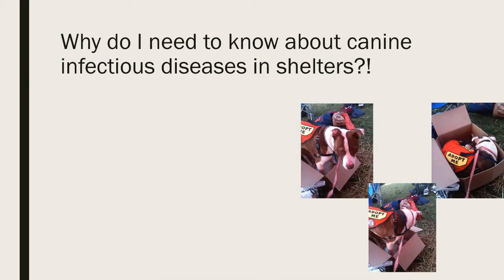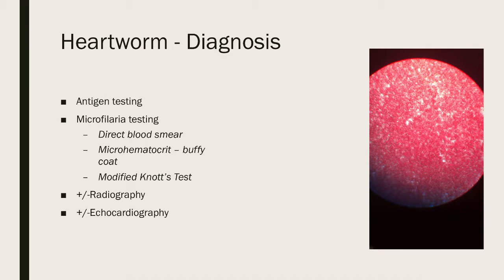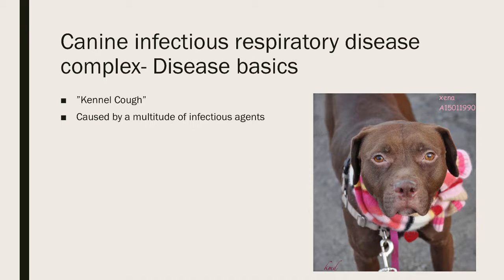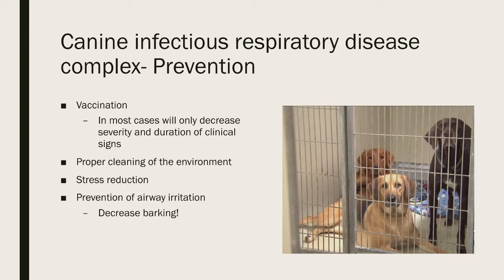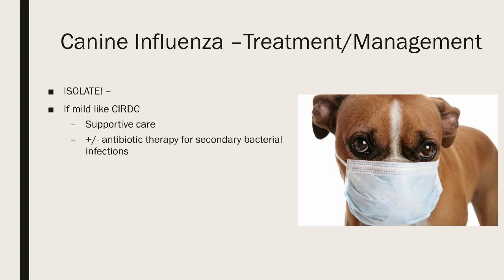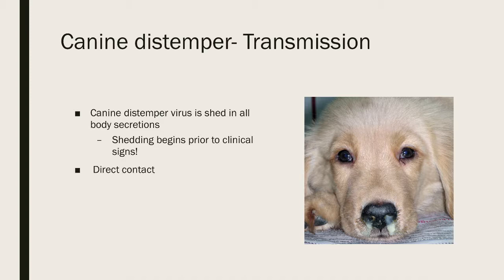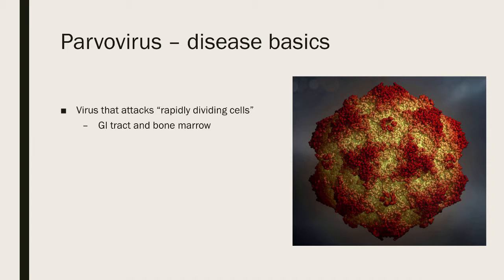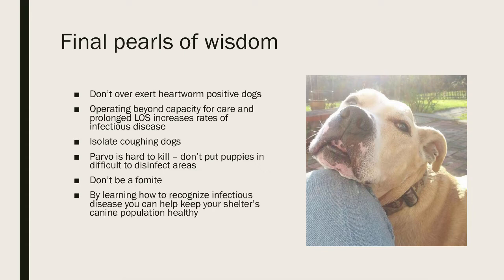General Canine Infectious Diseases - conference recording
During a dog's stay in the shelter, it is of the utmost importance that we keep them as healthy as possible. From coughing to diarrhea, there is so much to consider! This interactive session will provide an overview of the most common infectious diseases found in shelter dogs and how you can help prevent their spread. This presentation was recorded at the 2018 ASPCA-Maddie’s Cornell Shelter Medicine Conference.